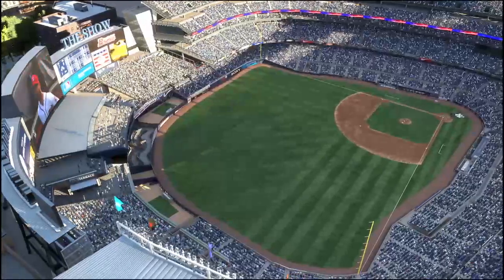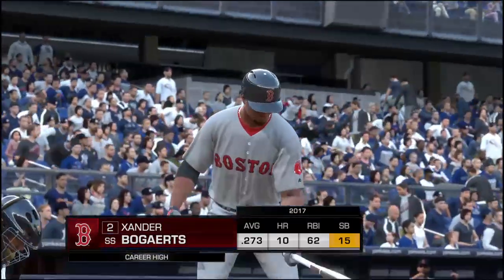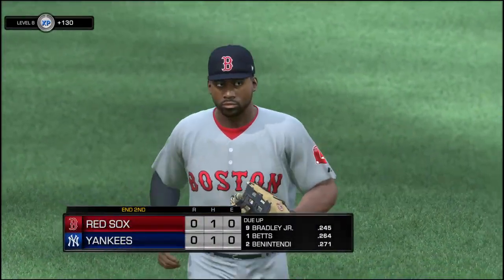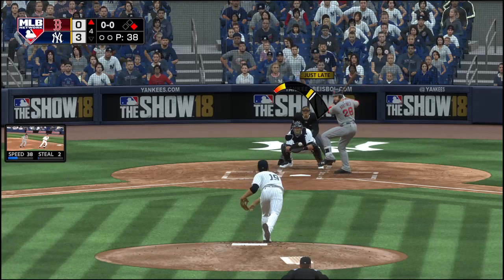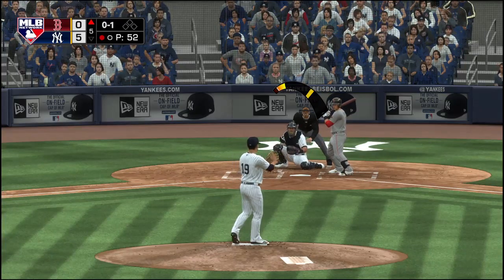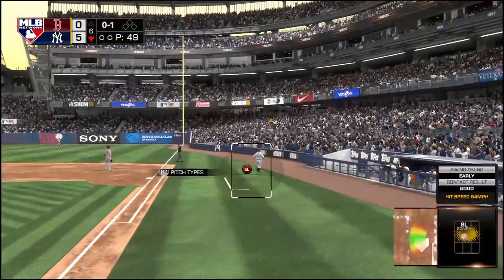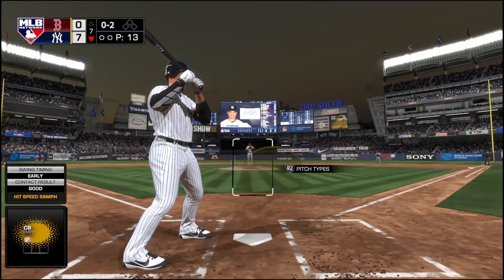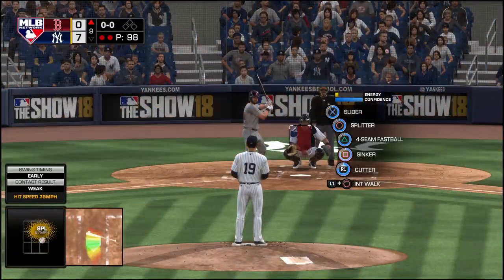[MLB THE SHOW 18] 田中將大(Tanaka Masahiro)VS.紅襪（求訂閱，訂閱破千抽PS4遊戲片X1）［歐北木］